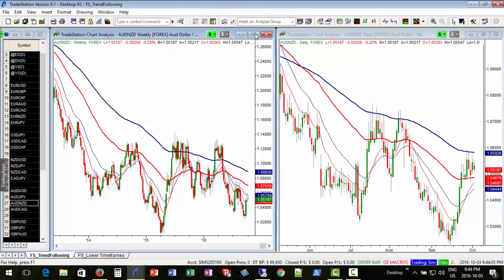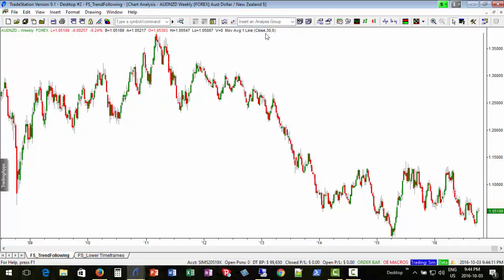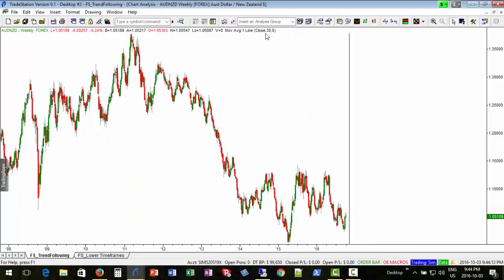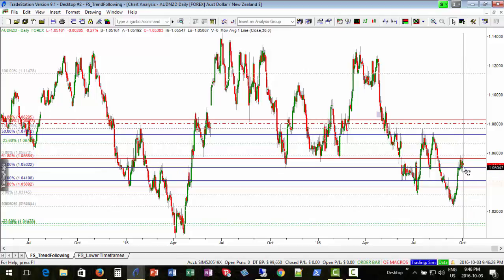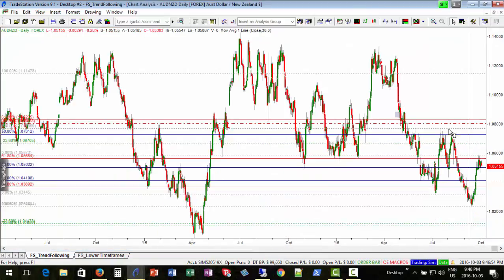AUD/USD and other AUD pairs Review, Setups and Forecast, October 3 2016: